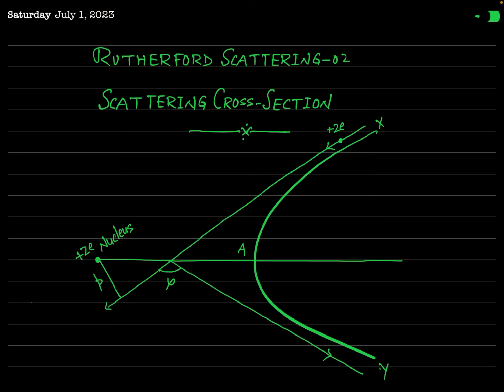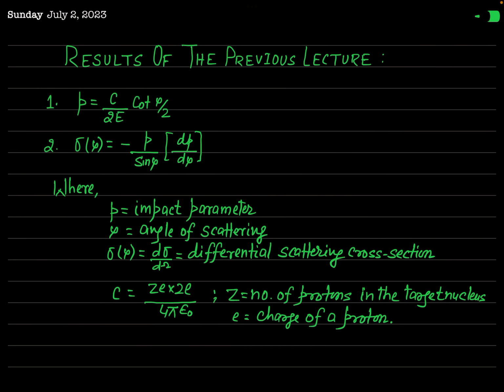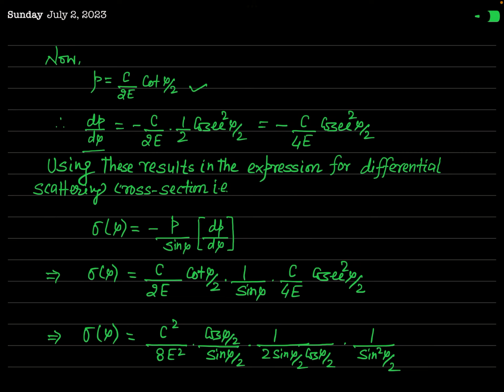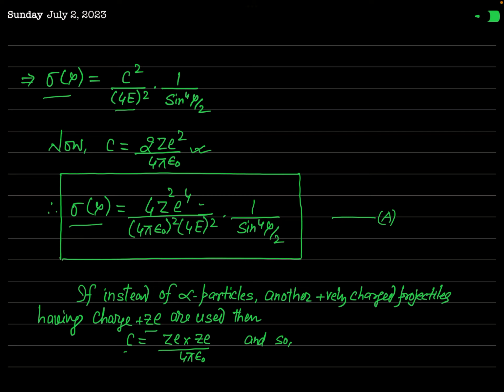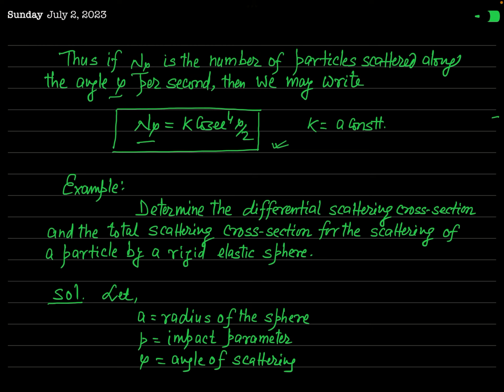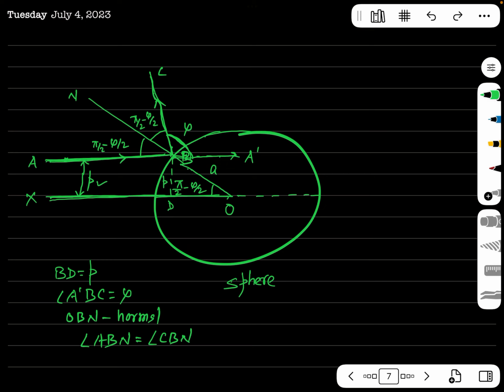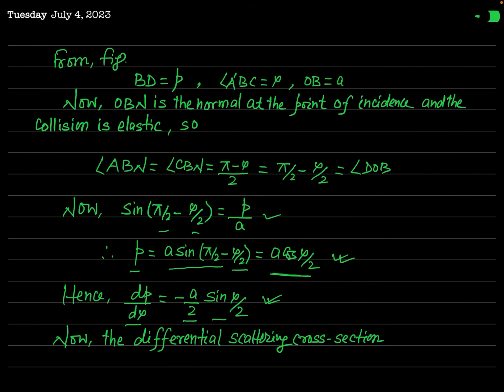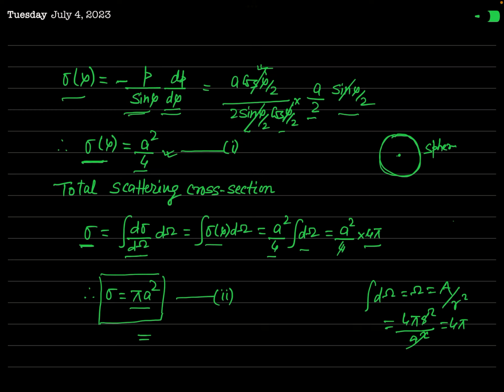Classical Mechanics - Classical Scattering Theory : Rutherford Scattering / Scattering Cross-section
In Continuation of the first lecture on Rutherford Scattering, the remaining part of the problem has been discussed here. In Rutherford scattering a positively charged particle is scattered by a heavy nucleus. The nucleus is assumed to be at rest during the collision. The problem has been treated classically,neglecting the wave aspects of the projectile and the target nucleus. The expression for the scattering cross-section has been obtained. It found that the scattering cross-section strongly depends on the angle of scattering. Apart from these a very important problem has been also solved.